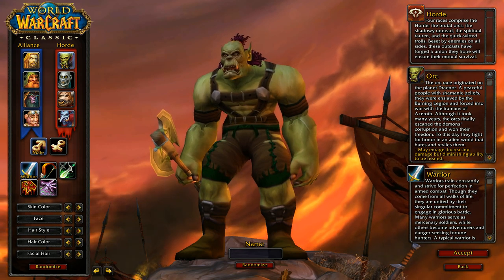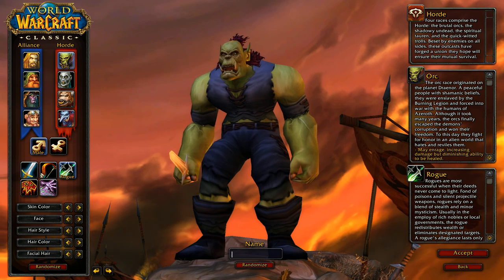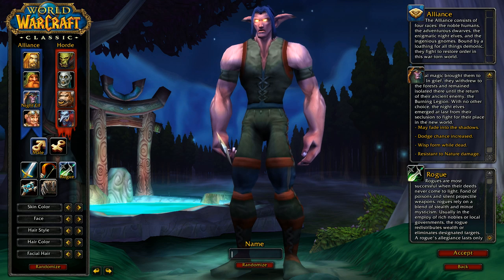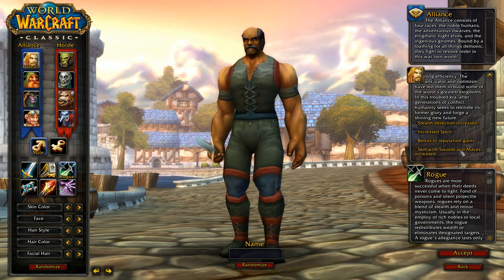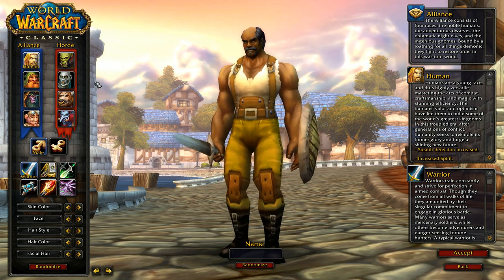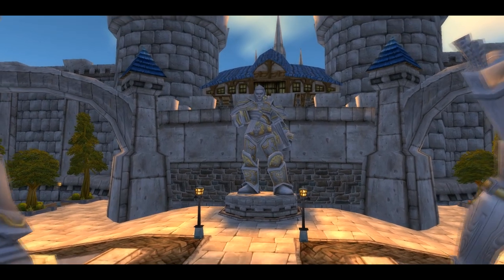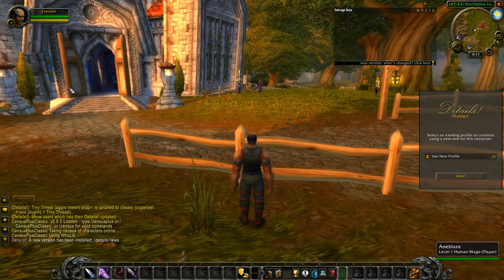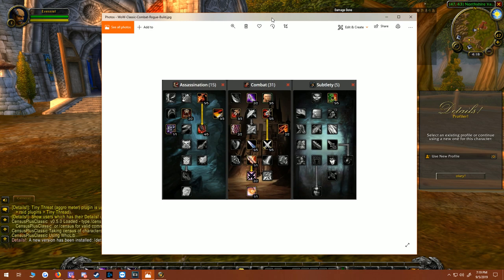Classic WOW - Rogue Overview - Best Rogue Race, Spec, & Build! WOW Classic Rogue Guide in Vanilla!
This video reviews the Classic WOW - Rogue Overview - Best Rogue Race, Spec, & Build! WOW Classic Rogue Guide in Vanilla! We go over classic wow rogue gameplay, wow rogue build, wow rogue classic, wow classic rogue, and the best rogue race in classic. The best rogue guide classic wow with wow classic rogue talent, rogue class vanilla wow, and wow classic rogue gameplay, wow classic rogue pvp and this wow classic rogue for all the best information about the rogue class and Rogue Guide in WOW Classic! Enjoy learning to build your classic wow characters including the Rogue from Classic WOW!